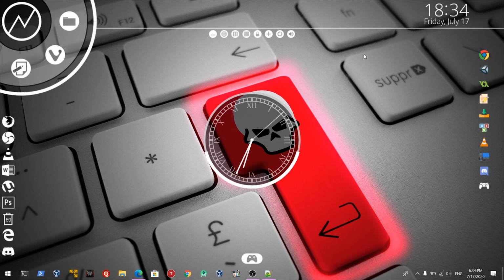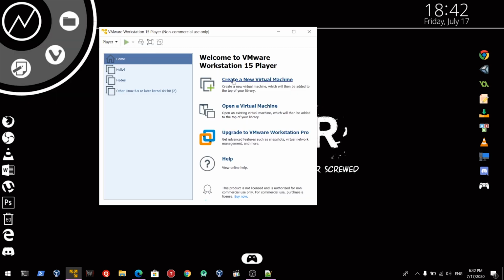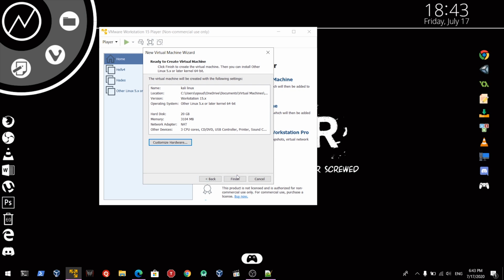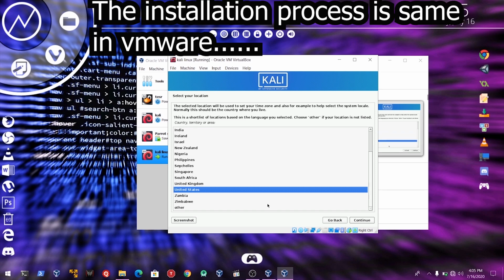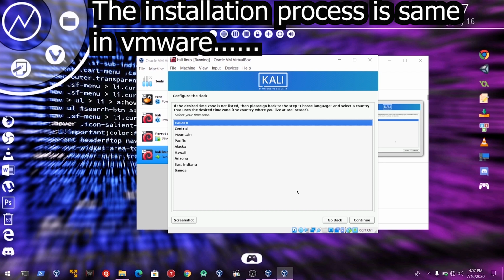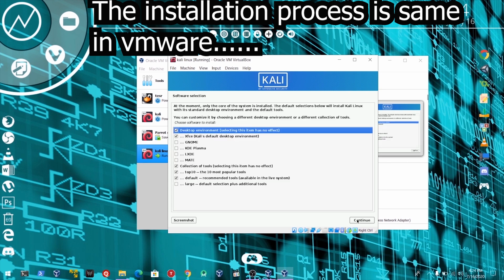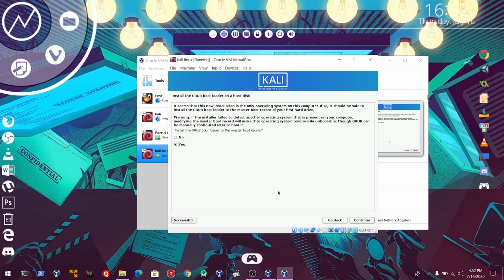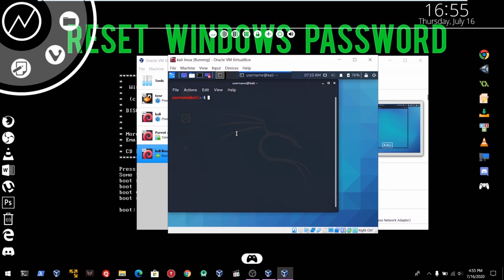How to install Kali Linux 2020.2 in Vmware Workstation Player||4k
Blog on how to install kali in vmware workstation player :-
This is tutorial on how to  download and install kali linux 2020.2 in vmware workstation player .